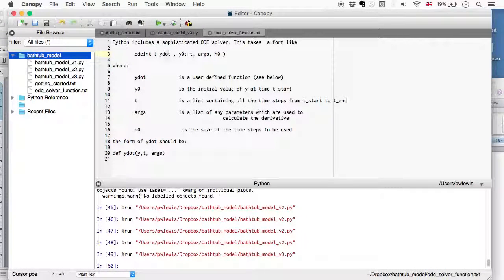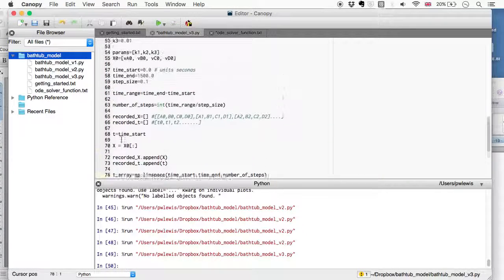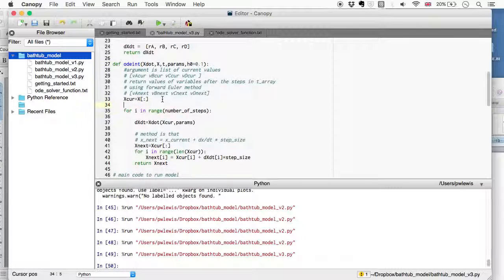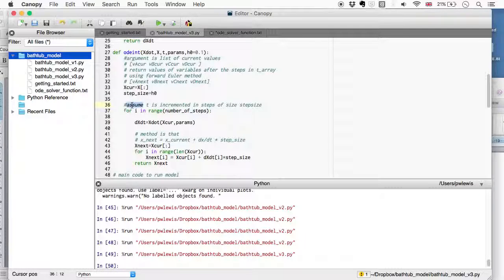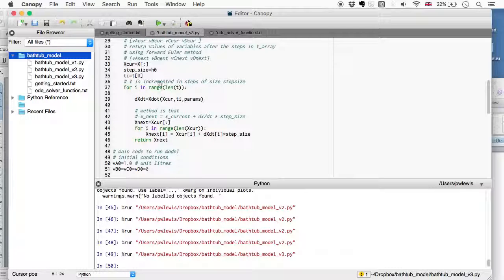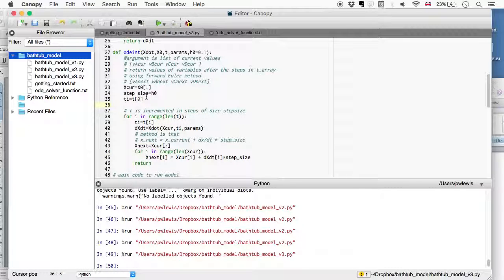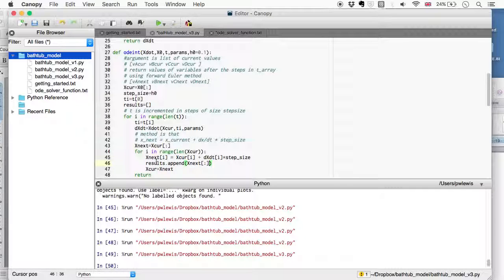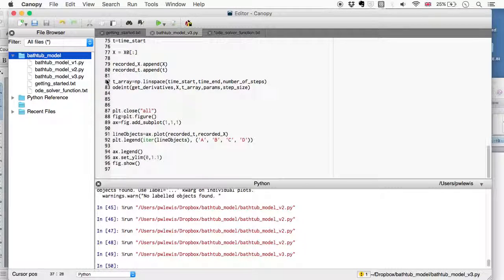8 - Moving integration loop into odeint()